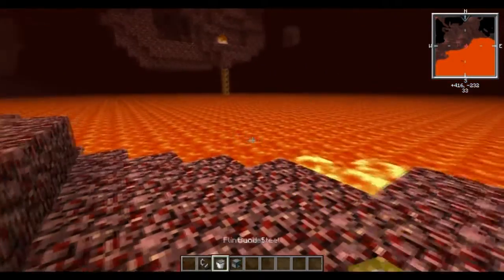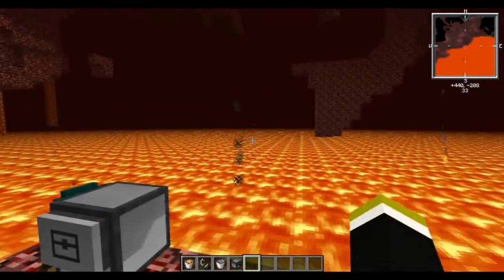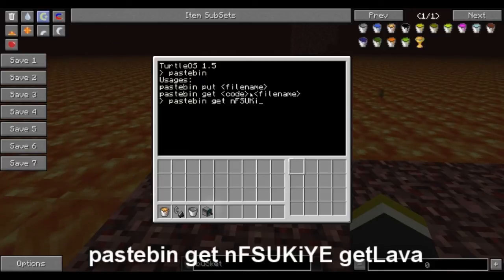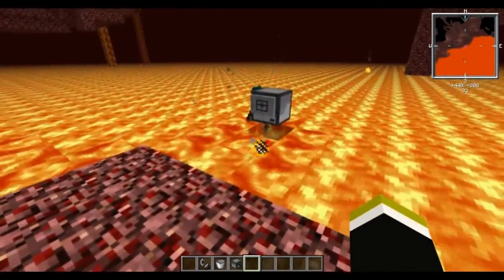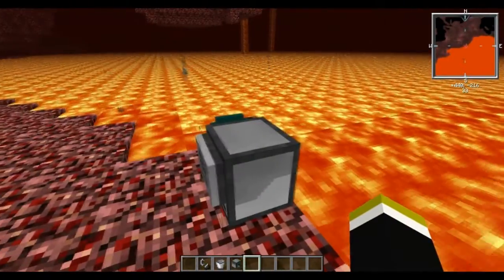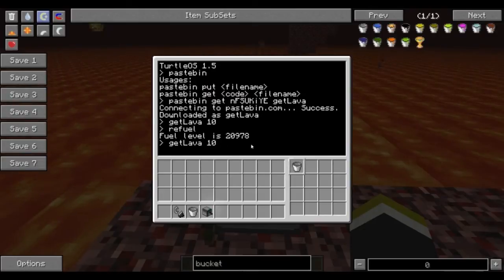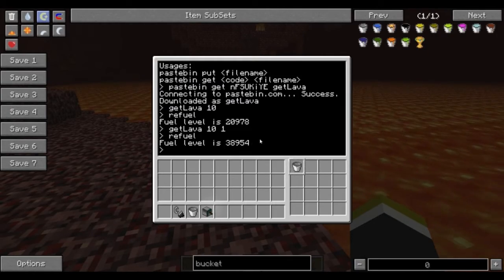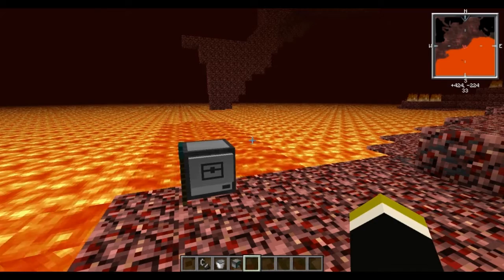Minecraft - FTB Turtle Auto Refuel - Lava - Turtorials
I show how to obtain and use a neat little program created by another player.  This program will allow you to refuel your turtle with lava without having to do much work.